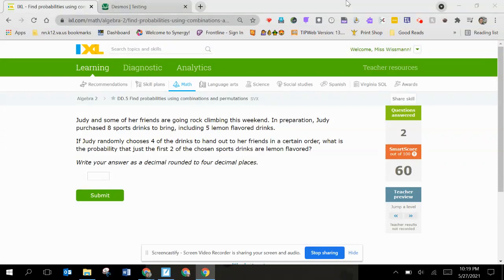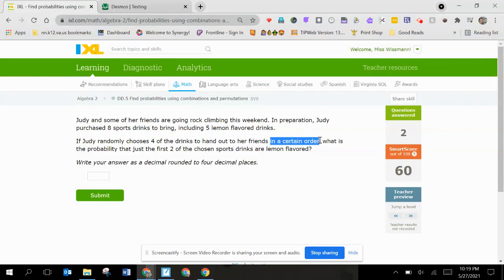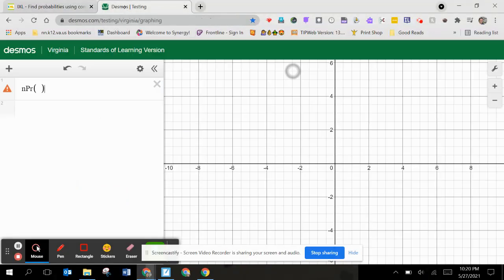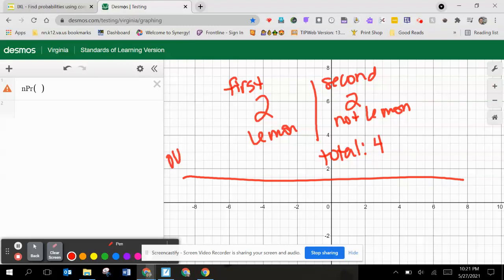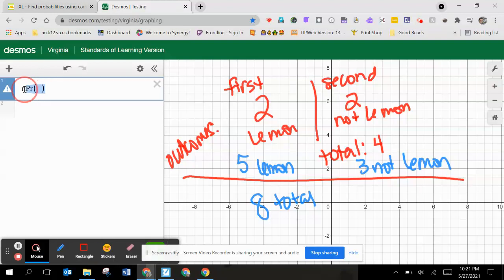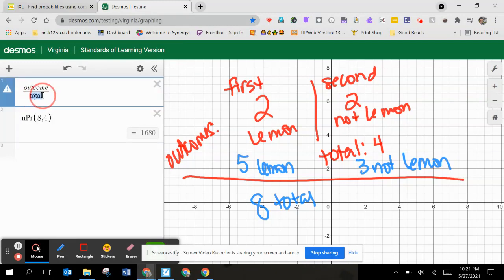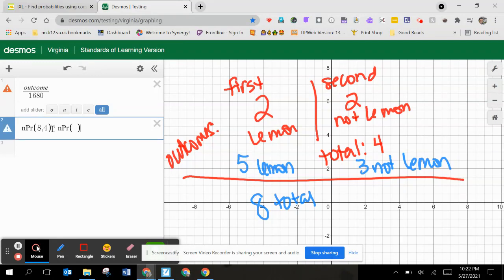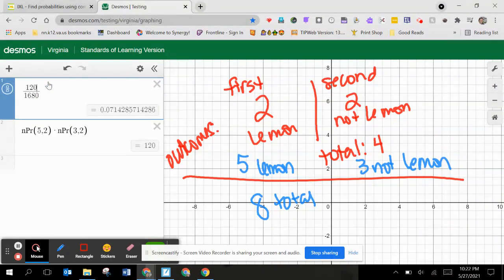IXL DD.5 "first 2"